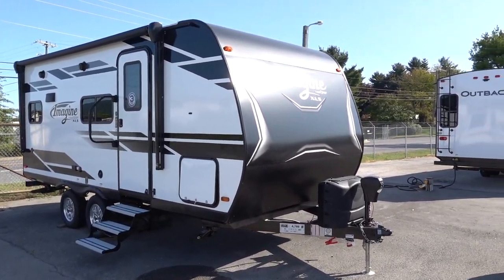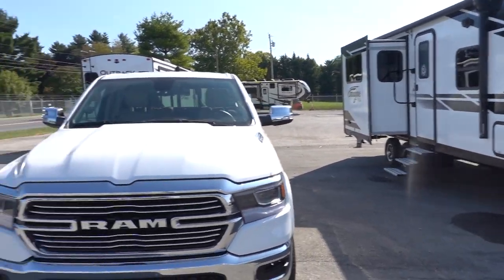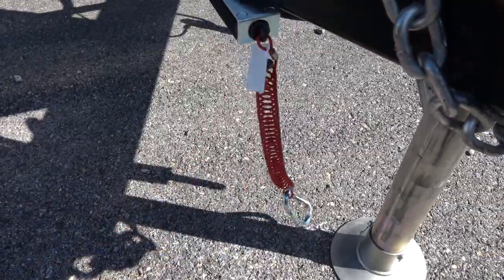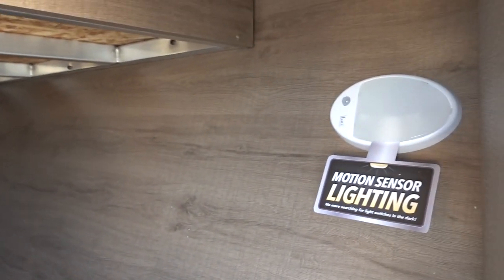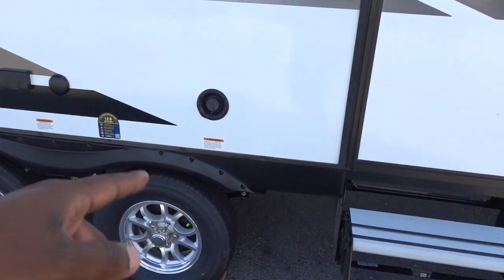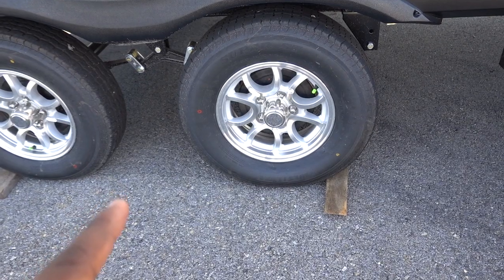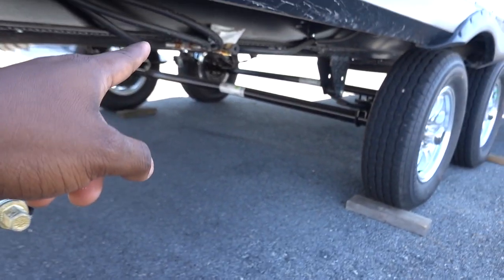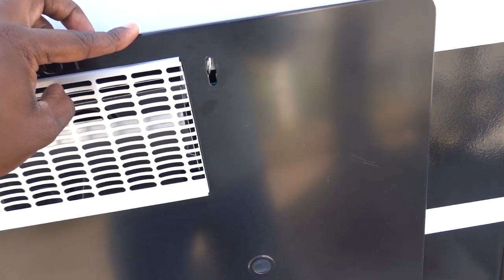Comparing The 2021 Grand Design Imagine XLS 17MKE And 22RBE Travel Trailers PT1 | Smallest Camper!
This is my first review on a travel trailer and I think I picked the perfect brand with a comparison to follow!

Big Thanks to Beckley's Camping Center in Thurmont, MD!!!